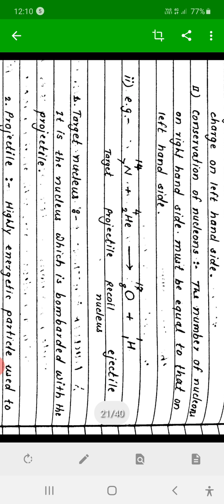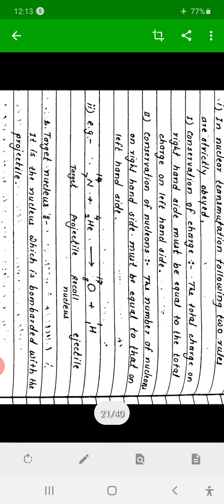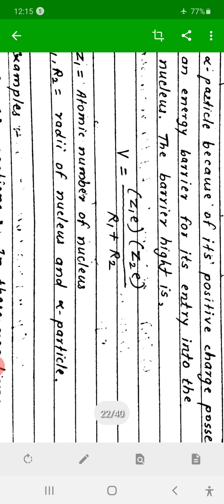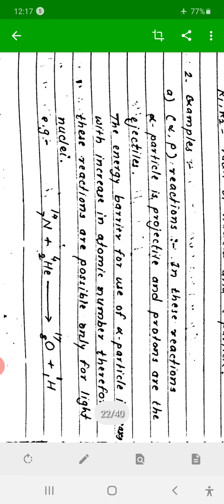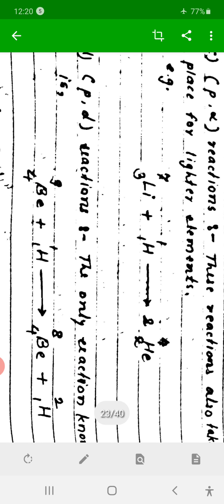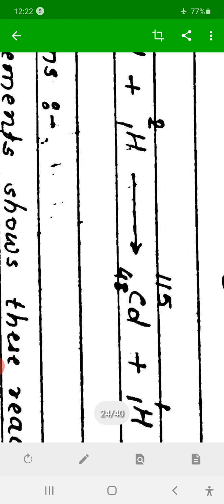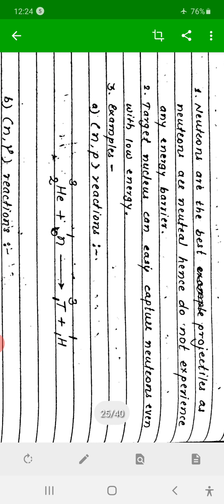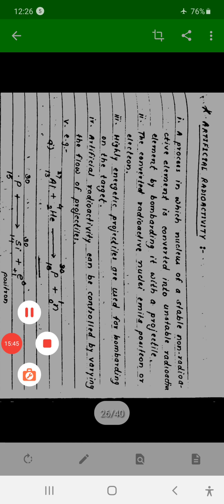Nuclear L11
Transmutation reactions using different projectiles